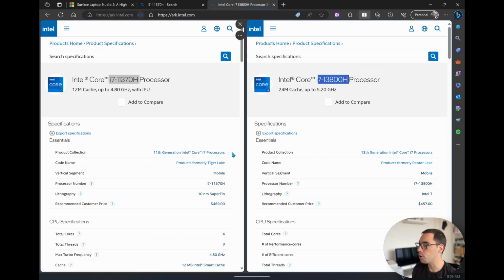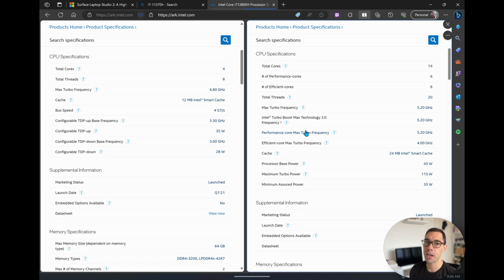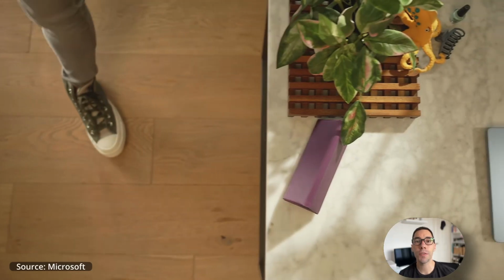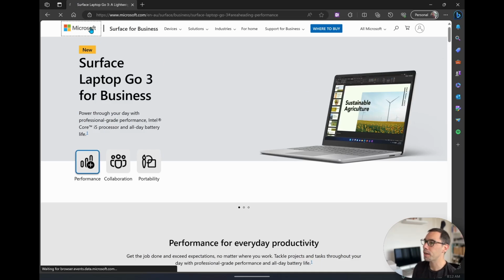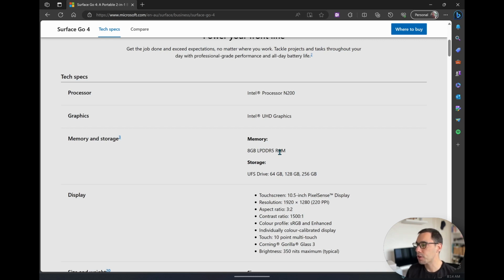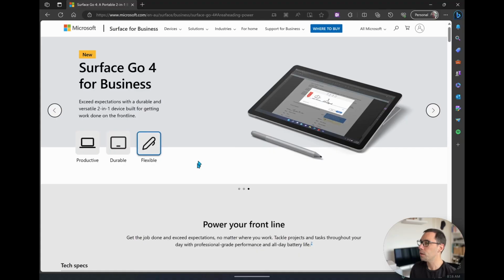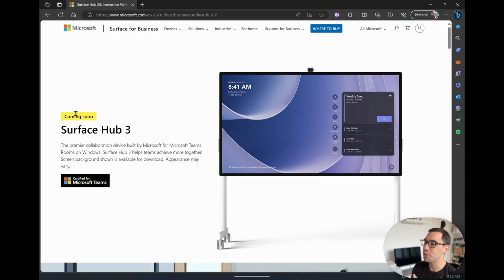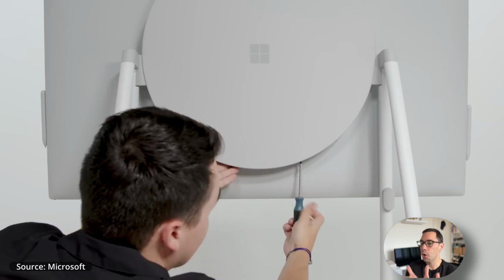Every New Microsoft Surface Device Announced: September 2023 Event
In this video we look at the FOUR new Microsoft Surface devices that were released at the 2023 September event.

Two devices, the Surface Laptop Studio 2 and the Surface Laptop Go 3, received a lot more attention and coverage as they were announced for both consumer and commercial markets where as the Surface Hub 3 and Surface Go 4 for Business had a much more subtle launch.

In this video we go over what's new and what to expect from each of these new devices from Microsoft.

Time Stamps:
0:00 Intro
0:35 Surface Laptop Studio 2 design changes
1:52 Surface Laptop Studio 2 Performance Upgrades
5:28 Surface Laptop Go 3
6:29 How to find what wasn’t announced
7:35 Surface Go 4 for Business
9:44 Surface Hub 3